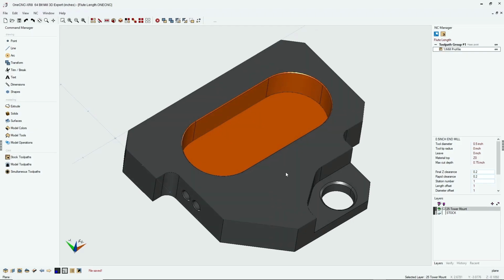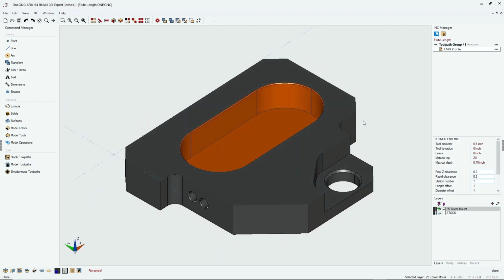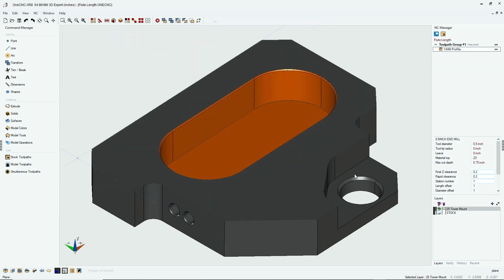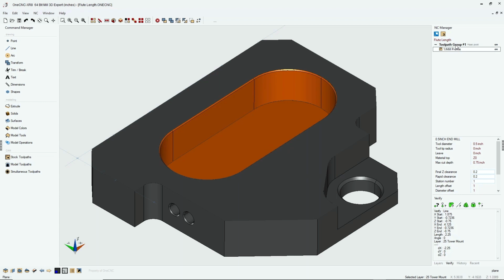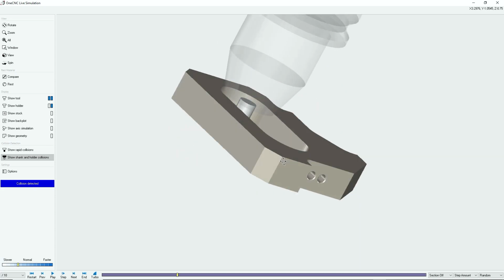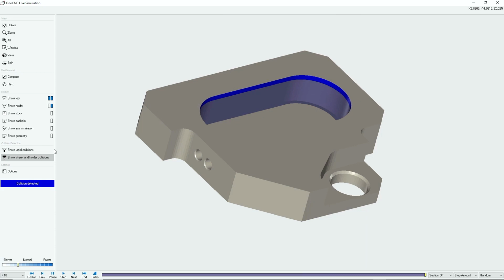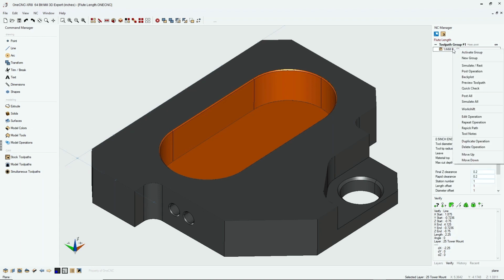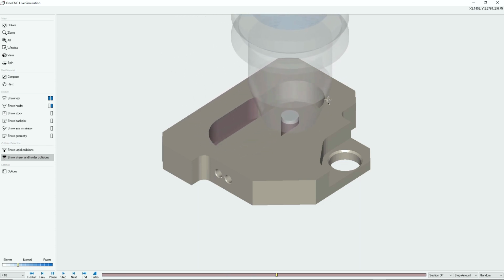OneCNC Collision Detect Shank - Tip 231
This video is about OneCNC collision detection. With OneCNC CAD CAM there are no continual maintenance costs charged. Providing free technical support, free software updates and a 24 7 user forum. Make your next programming project with OneCNC.